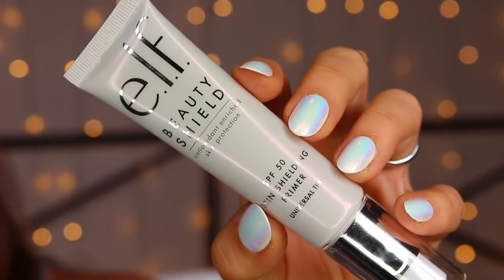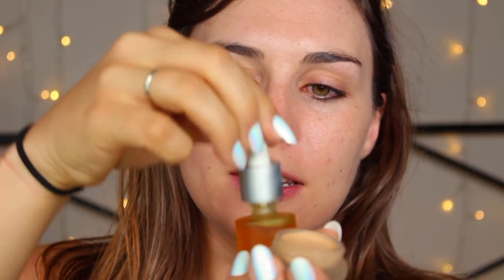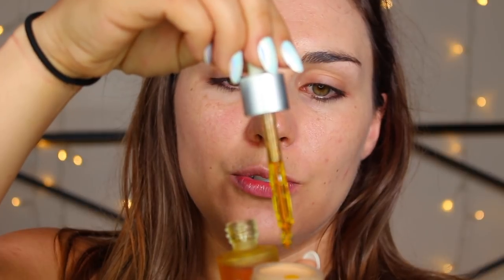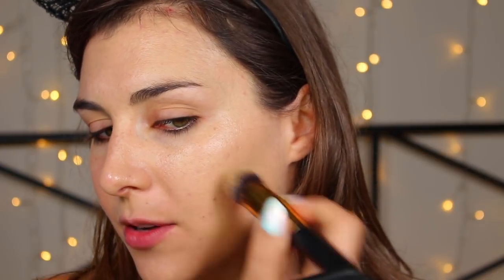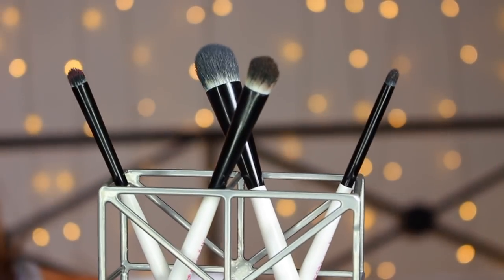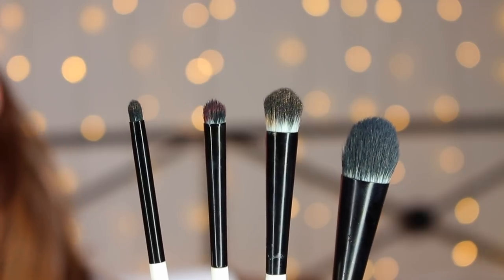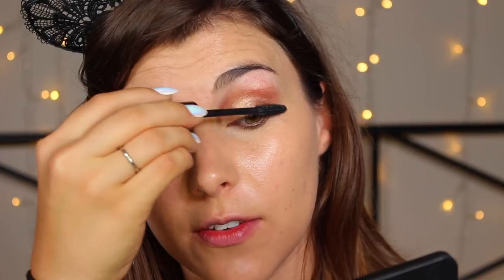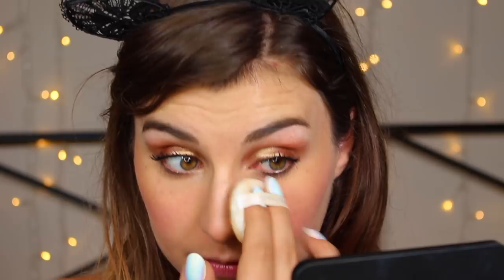RMS Makeup Wear Test: Beauty, Vlogs, and Dogs, Oh My! | Bailey B.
Hey Bailey Bunch! It's another long one today, and this time I'm testing out a (nearly) full face of RMS beauty products, plus some newness from ELF and Real Techniques! Watch as I get side-tracked with vlogging, check-ins, and even a cameo from Dallas. Let me know what you think of this format in the comments!